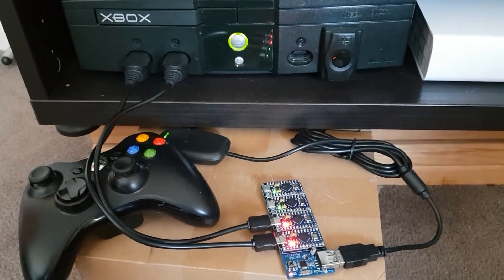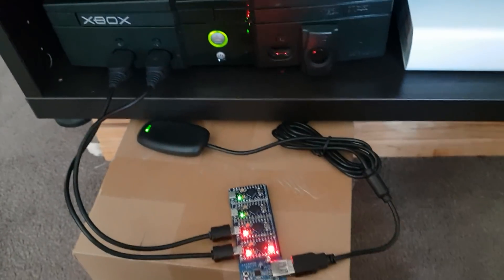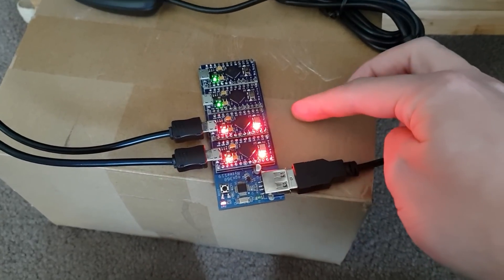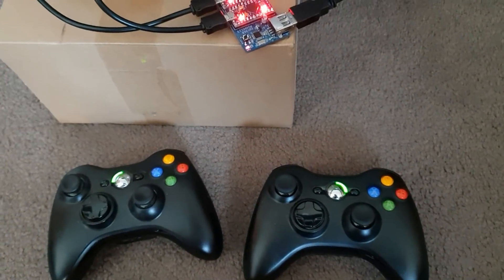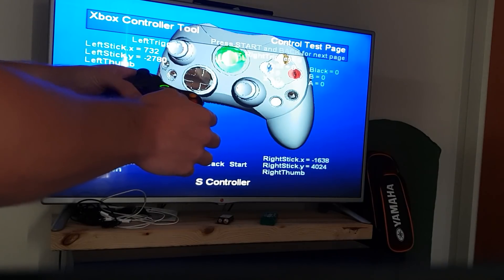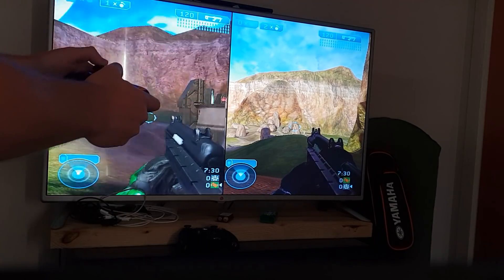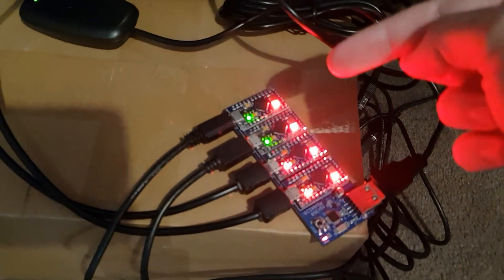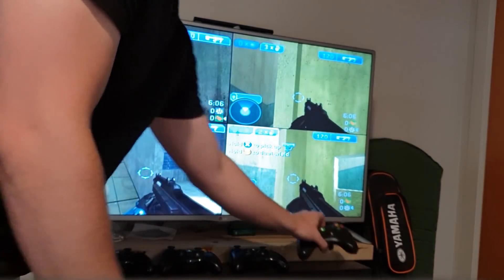Wireless Xbox 360 Controllers on the Original Xbox!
A video just showing a PCB that I designed that allows you to use Xbox 360 Wireless controllers on an Original Xbox console.